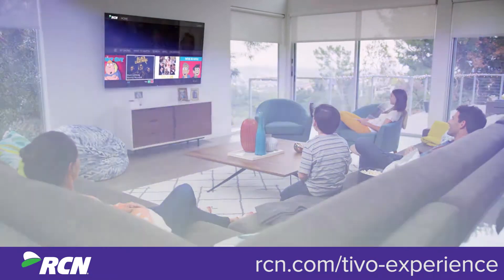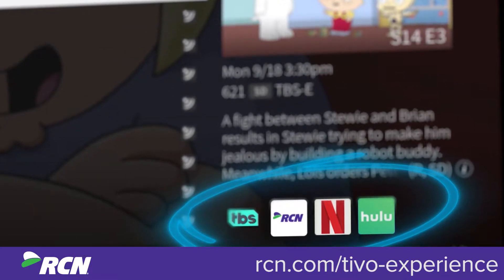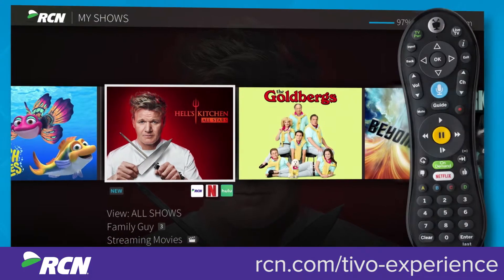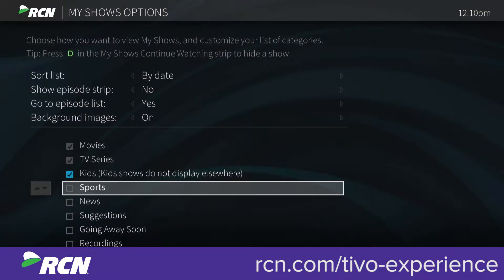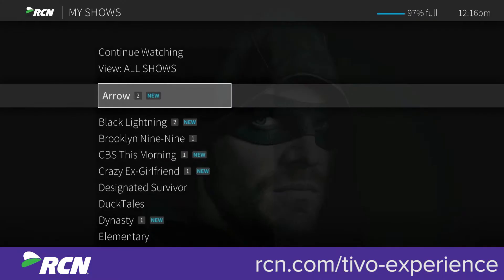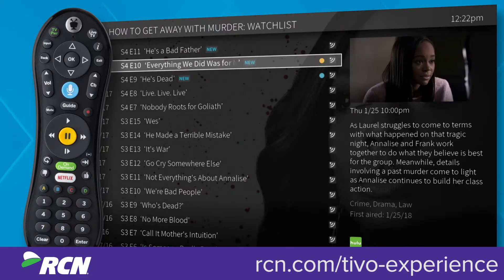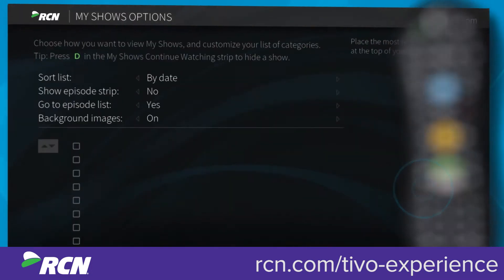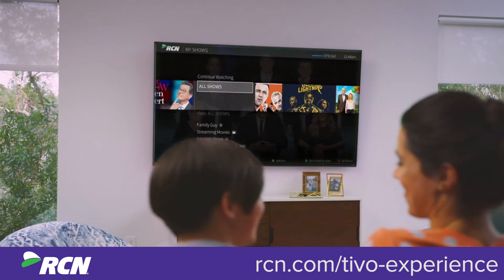5262 1811 RCN TiVo MyShows